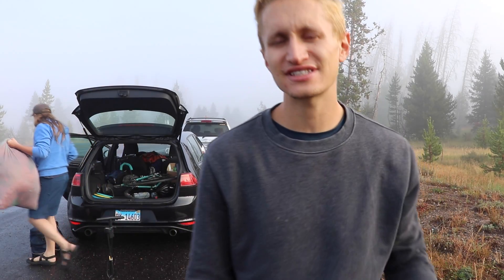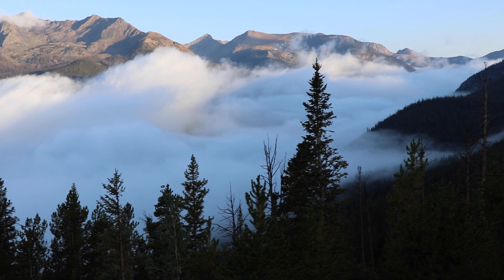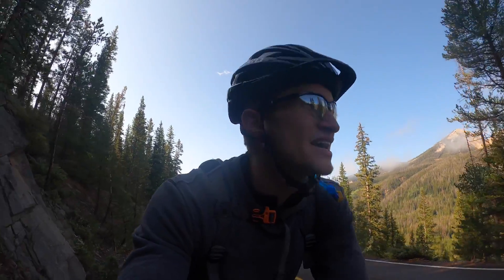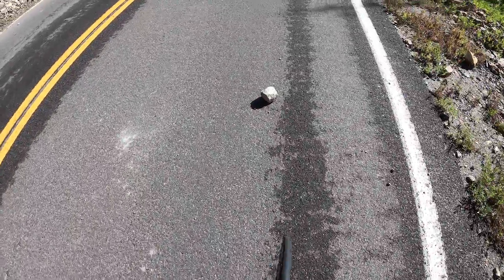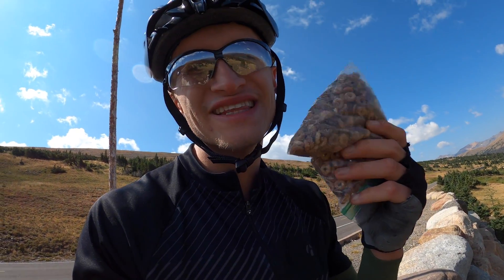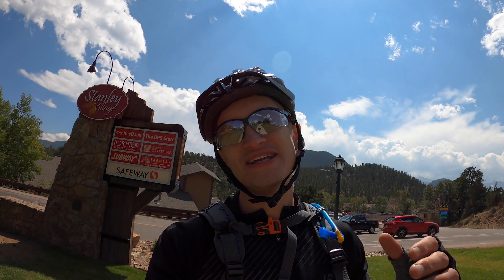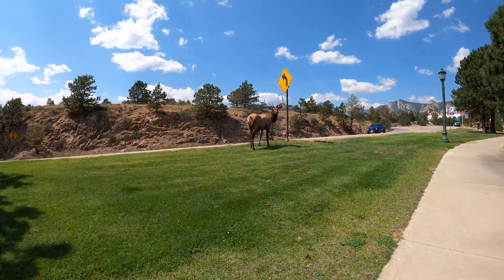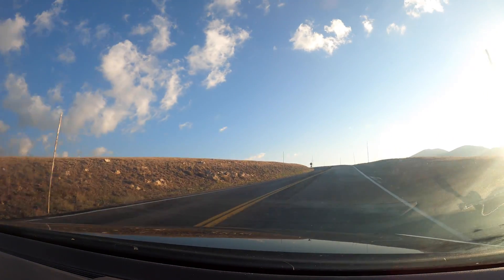WE HAD TO SNEAK INTO THE PARK TO PULL THIS OFF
First off, let me explain the title. Right now, Rocky Mountain National Park requires you to make reservations to enter the park because they are open with limited capacity.

Those reservations fill up weeks in advance...and if you know me, I don't plan anything more than two days in advance. So my brother and I decided to camp out near the entrance and squeak in before the park is staffed at 6:00am.

As far as I know this is a perfectly legitimate way to finesse the reservation system. I think more people would do it if they knew it was allowed (and actually wake up early enough).

I hope you enjoy my experience biking on Trail Ridge Road! This was a bucket list ride for me and I am so glad I pulled it off before the recent snow storm in Colorado.

If you want to keep up with my daily workouts, follow me on Strava!